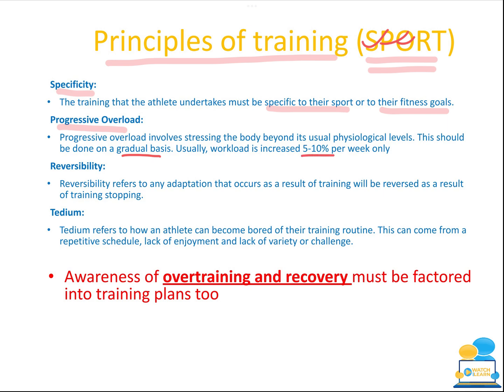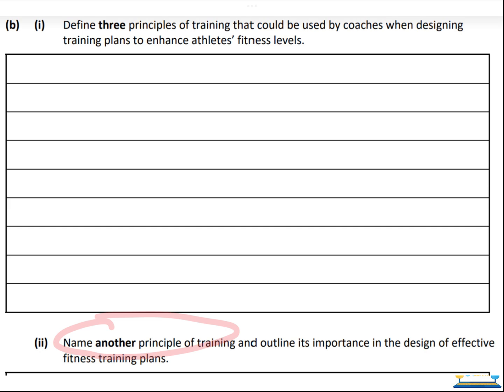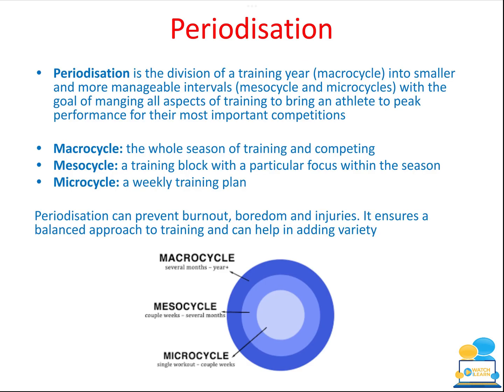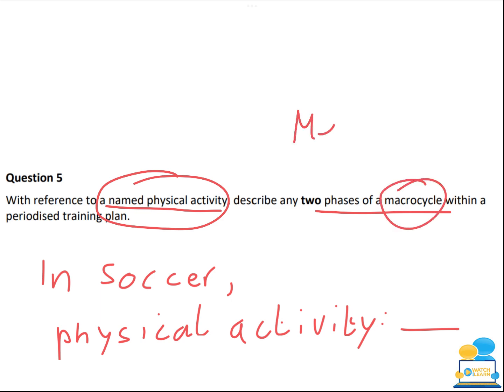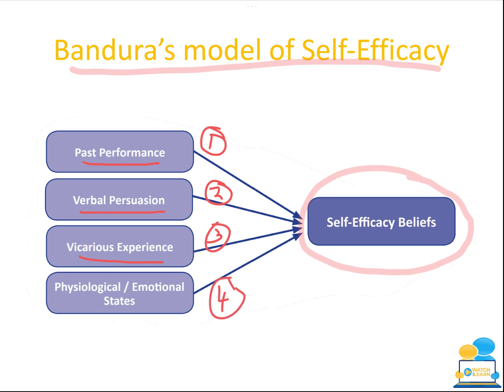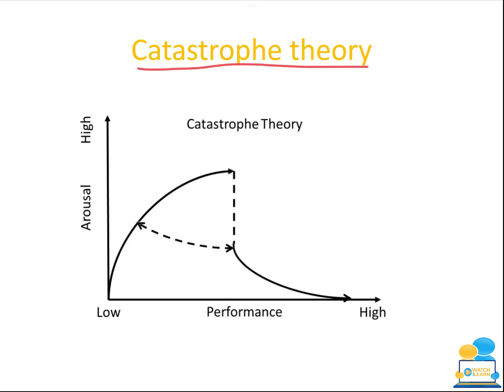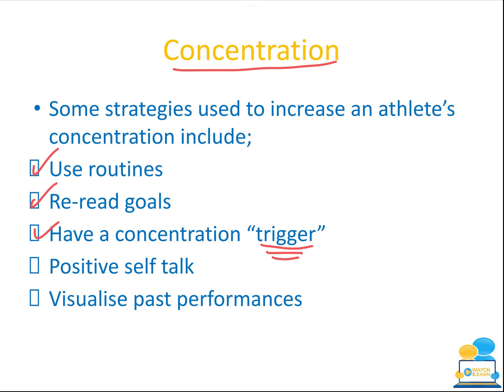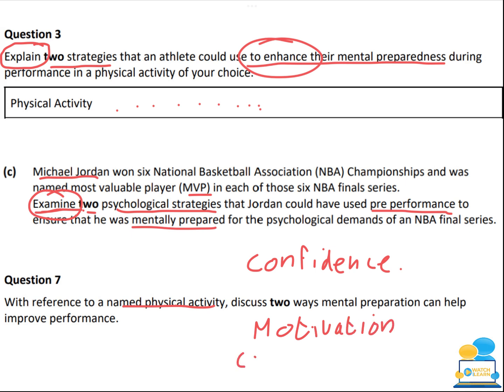Leaving Certificate PE - Principles of training, recovery, periodisation and psychological prep